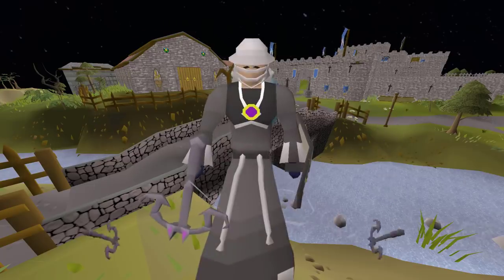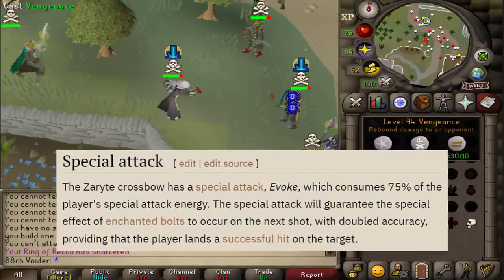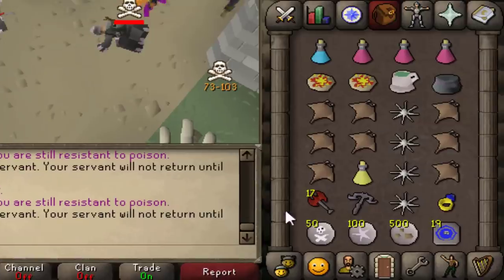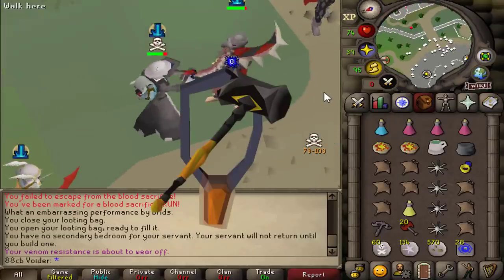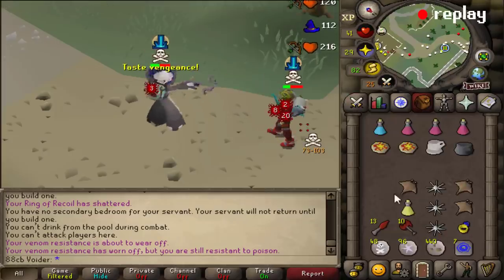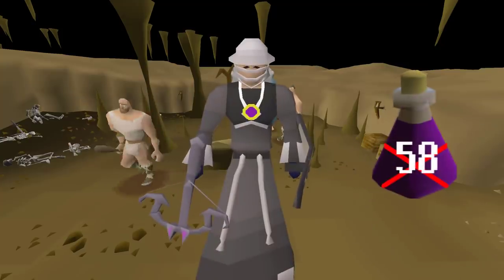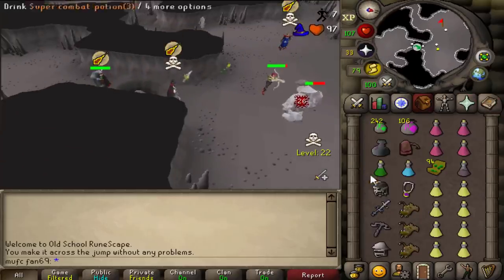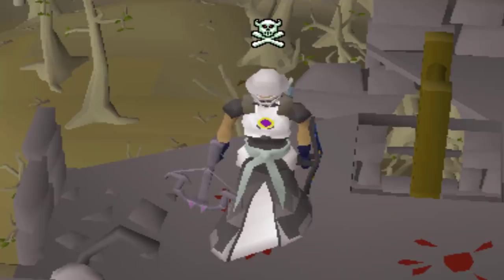The Half a Billion Gp Crossbow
Ad - Install Ace Defender to enjoy the new feature and hero now using this link and receive 10 Royal Recruit tickets after completing Level 2-8

The Zaryte Crossbow costs over 500M and the special attack guarantees the special effect of enchanted bolts to occur on the next shot

0:00 Zaryte Crossbow Pking
2:03 Ace Defender Ad
3:17 Zaryte Crossbow Pking
10:50 Loot

► OSRS Soundtrack